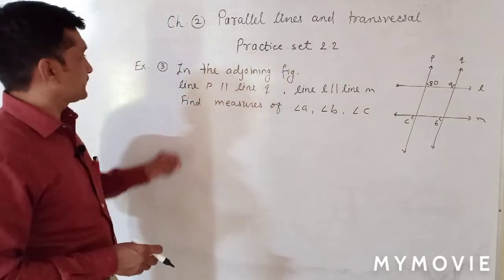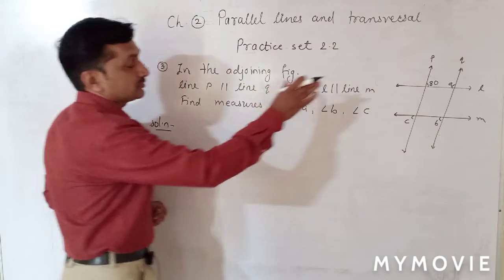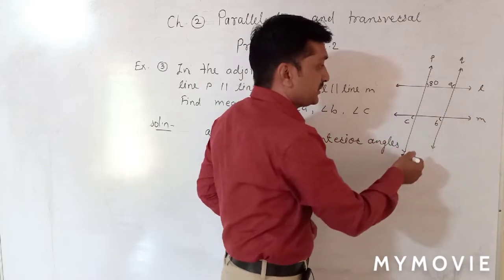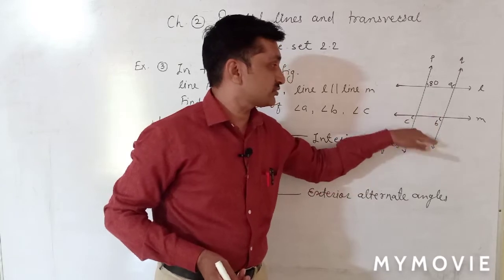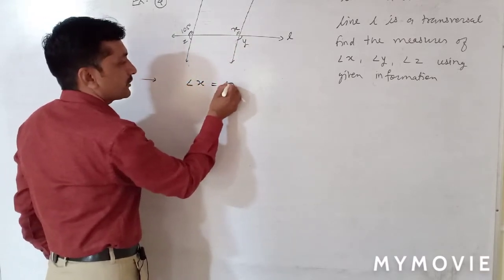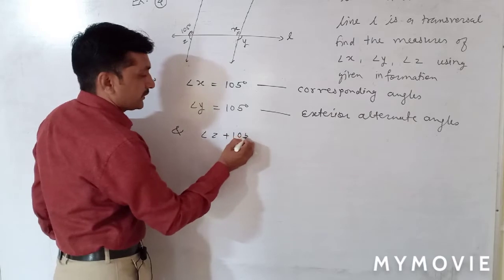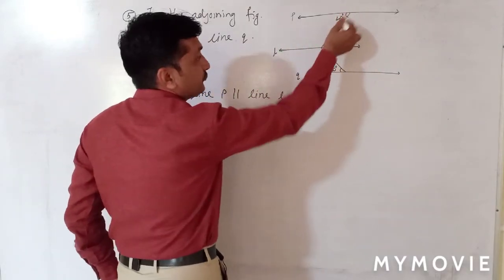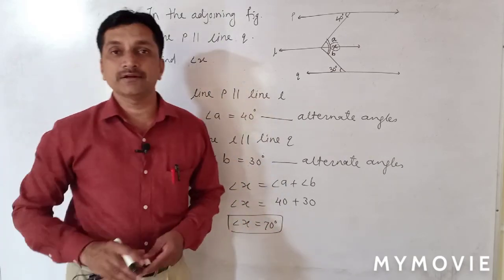STD 8 Mathematics Chapter 2 Parallel Lines and transversal Practice set 2.2 Question No.3 , 4 and 5